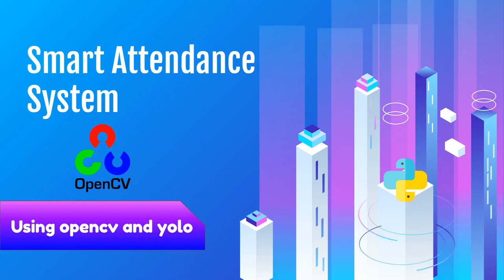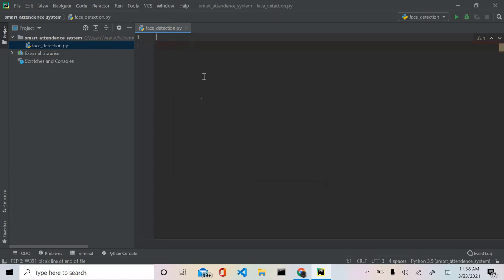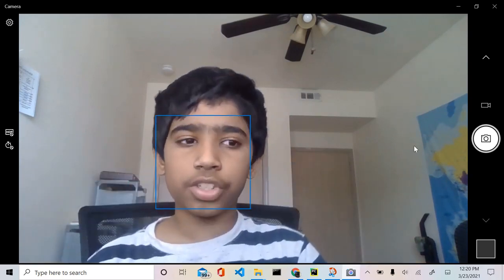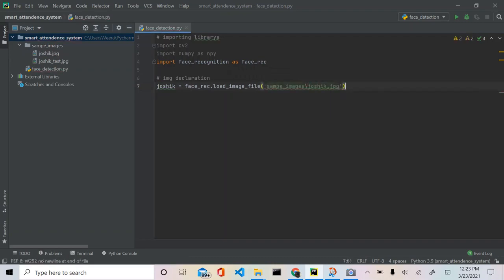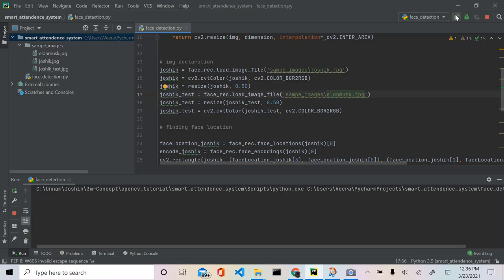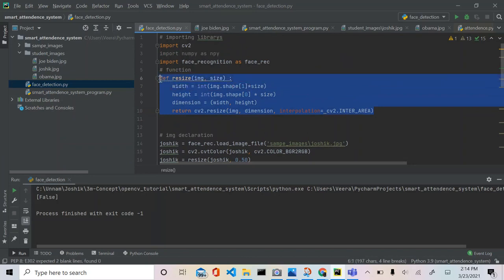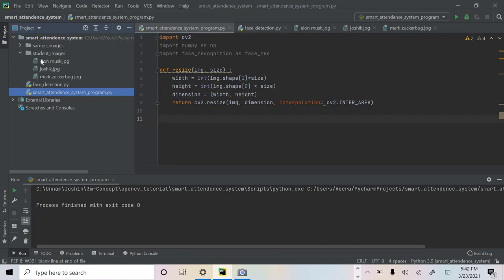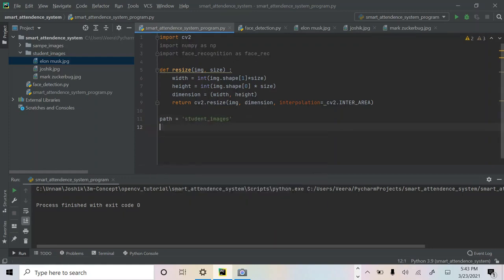Face recognition, and smart attendance system using OpenCV python!!!